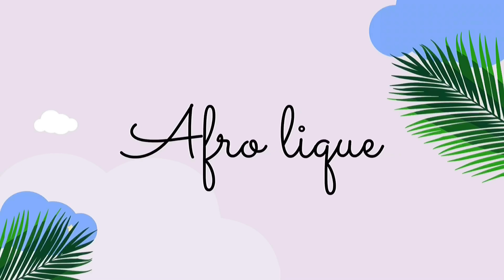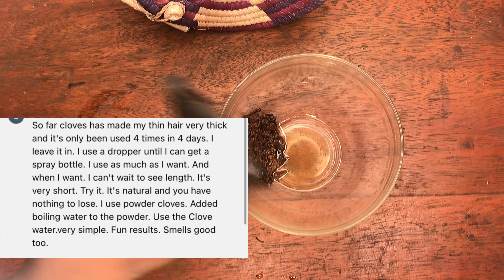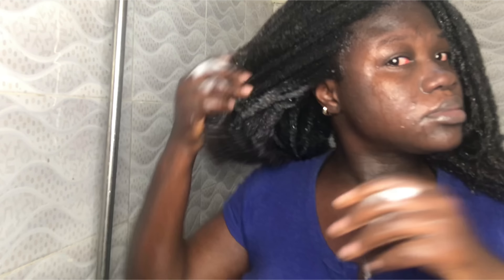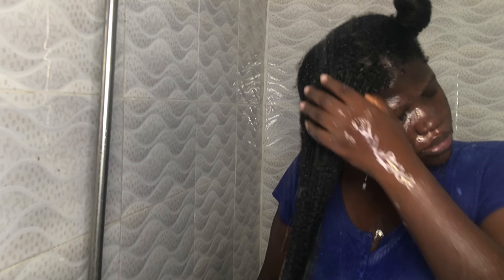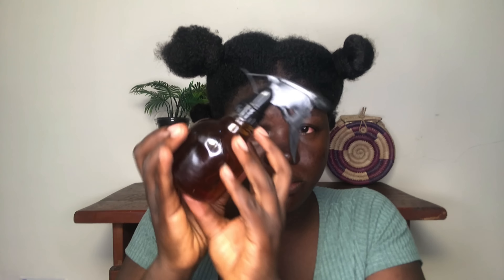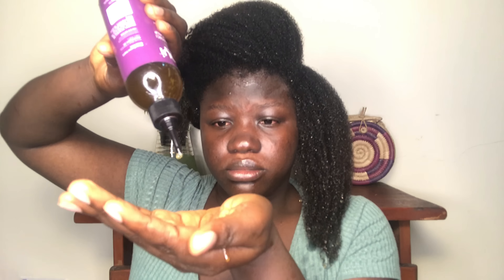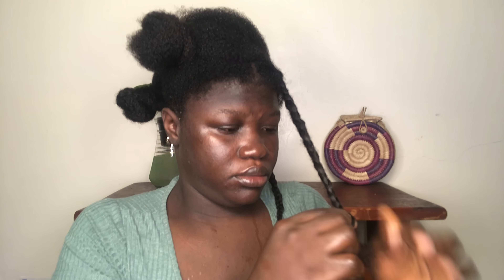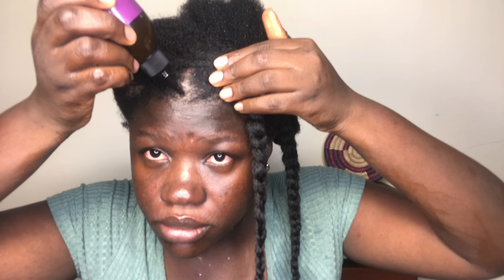Do this 2x a week for FAST HAIR GROWTH | how to use CLOVE WATER for hair growth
Hello royalty
Today we will be learning about cloves and how to use clove water for fast hair growth. The Benefit of clove for natural hair, how to make clove water spray for natural hair and how to use clove for fast hair growth.